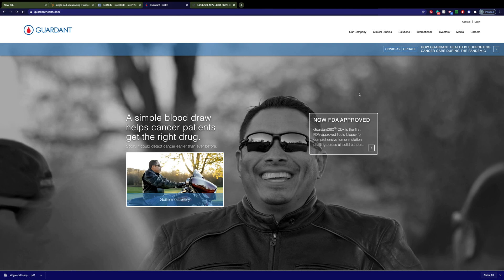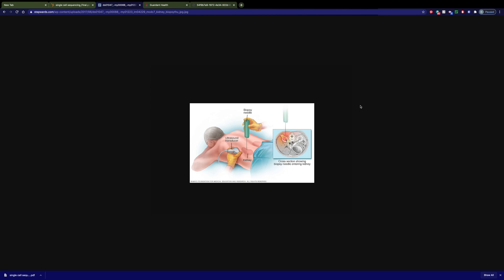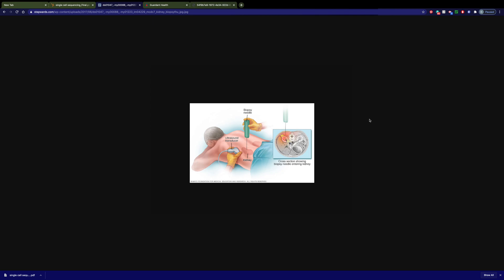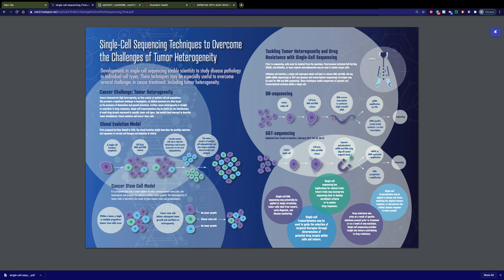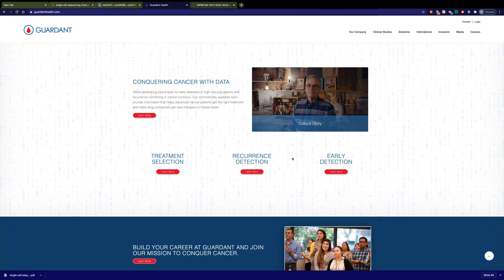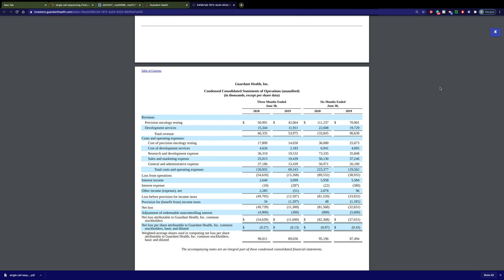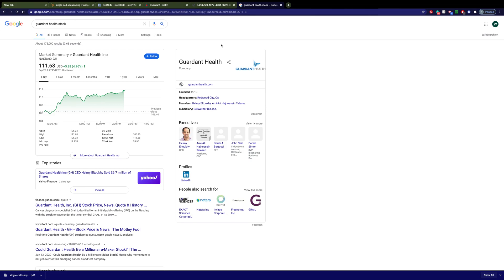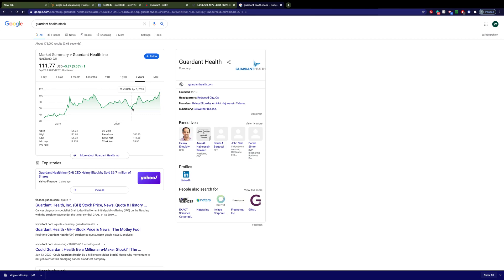Is Guardant Health The Front Runner to Cure Cancer? | GH Stock Review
This video goes over guardant health's way of detecting cancer and why it could be a game changer.